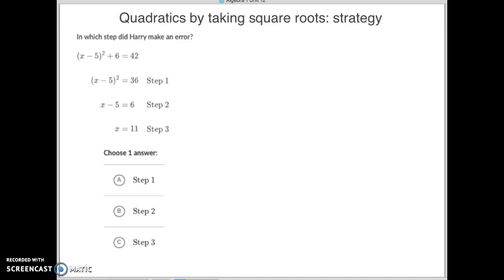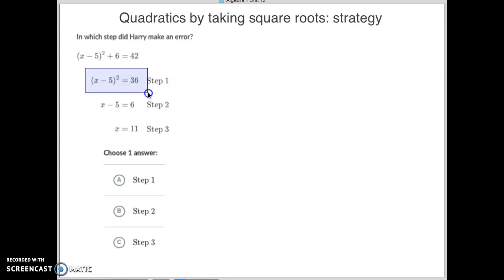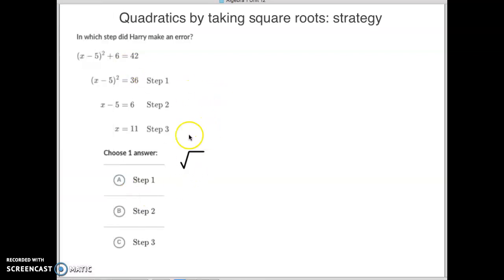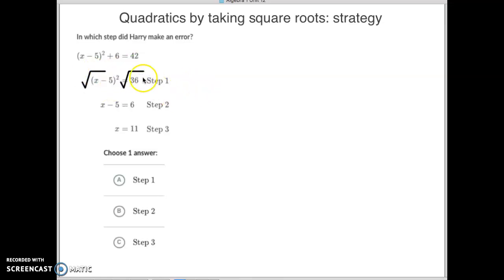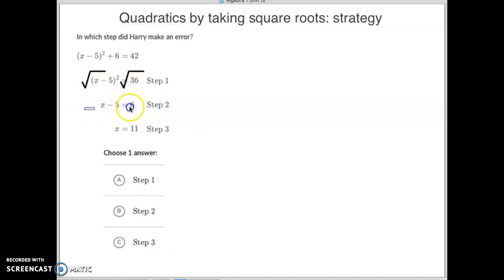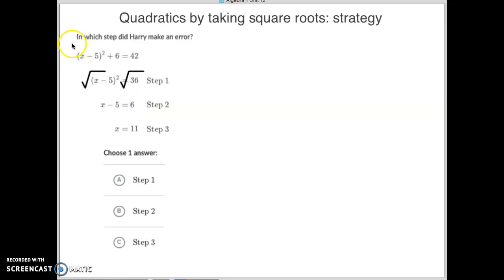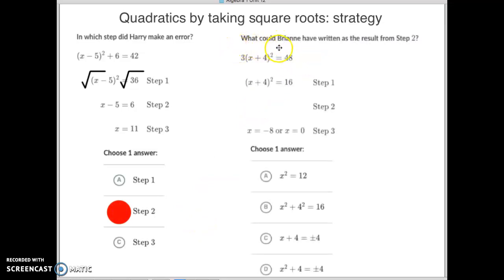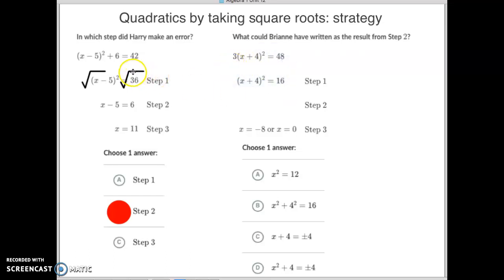Quadratics by taking square roots: strategy